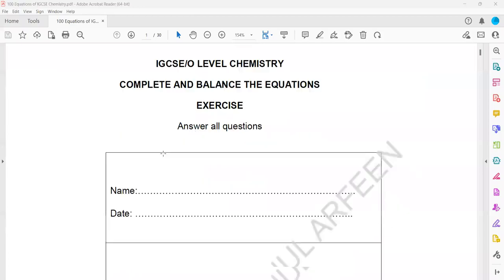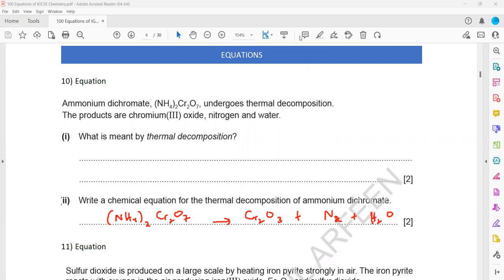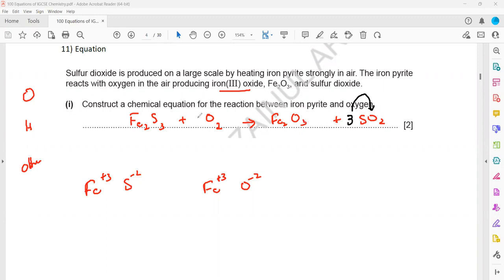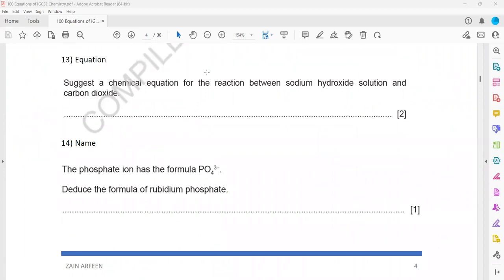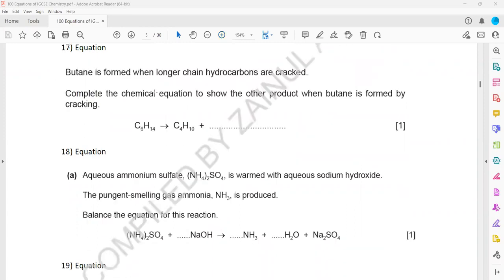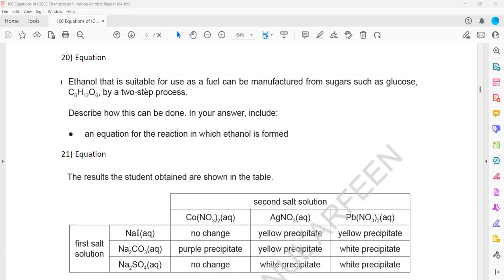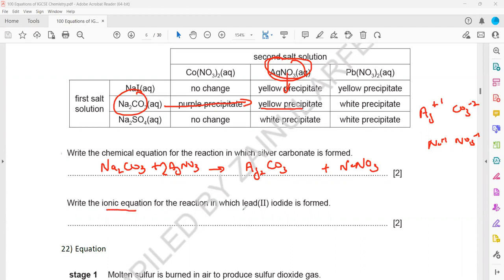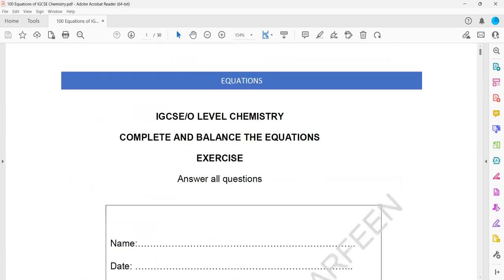100 Equations of IGCSE Chemistry